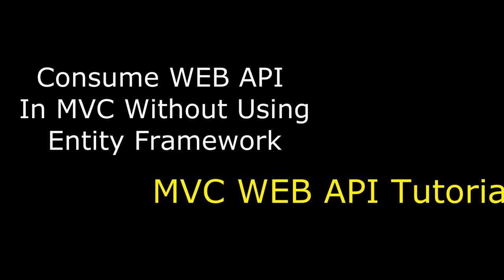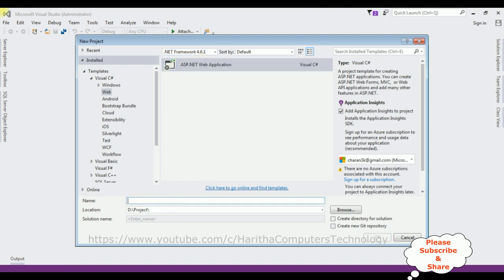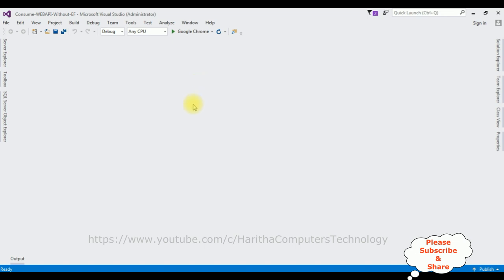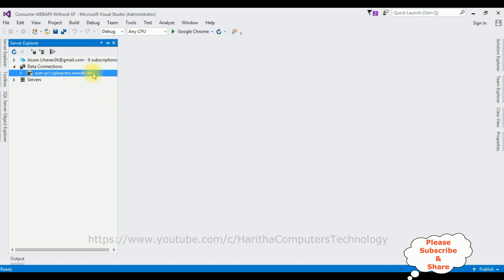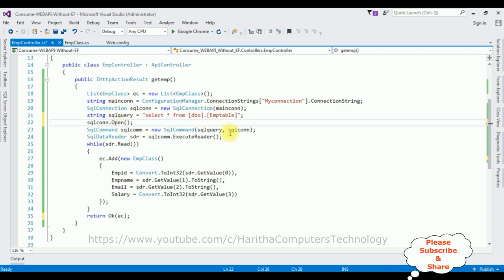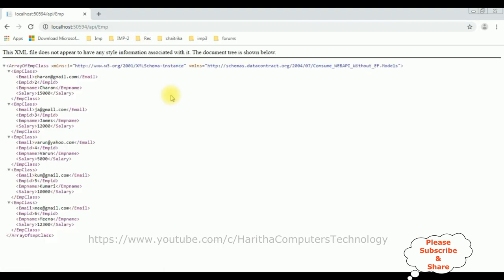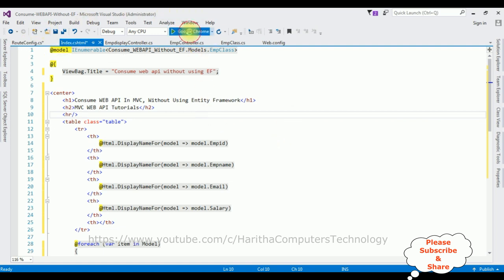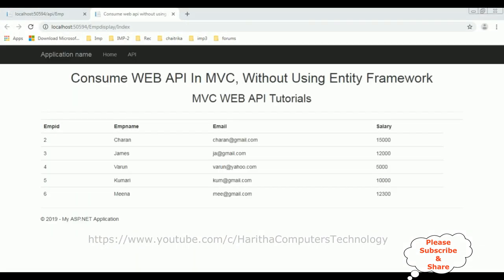MVC WEB API Get Without Using Entity Framework asp.net c# 4.6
Call web api get and consume in mvc controller without using ado.net entity framework in asp.net c#